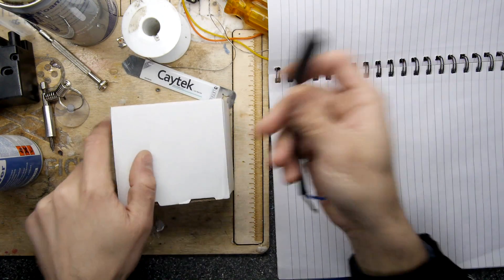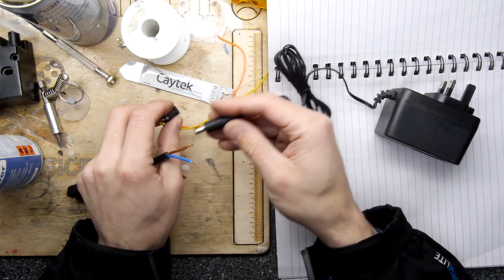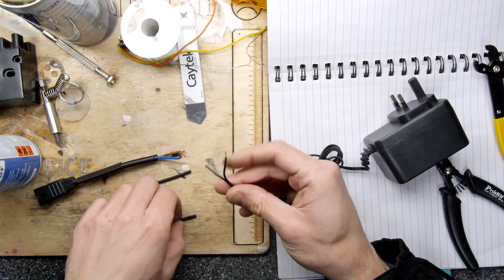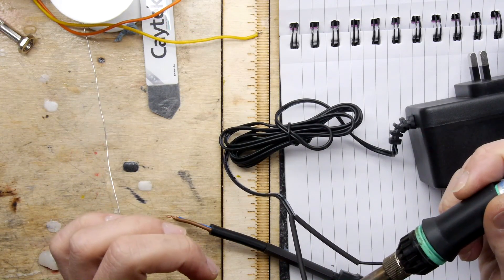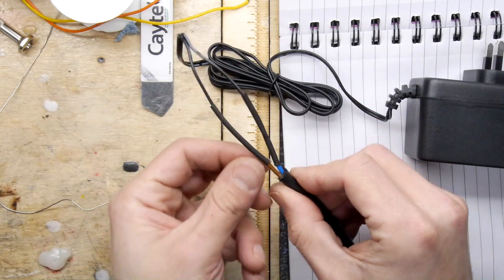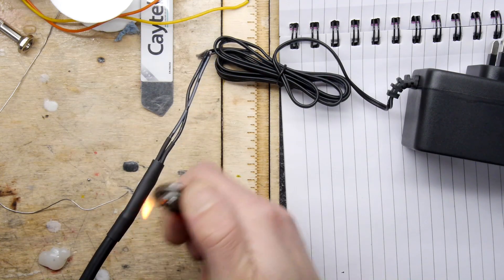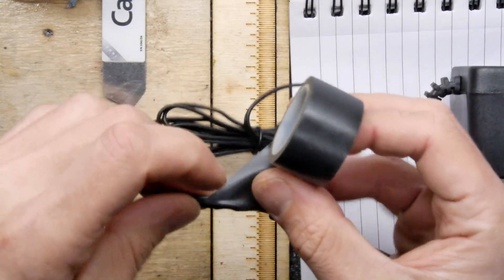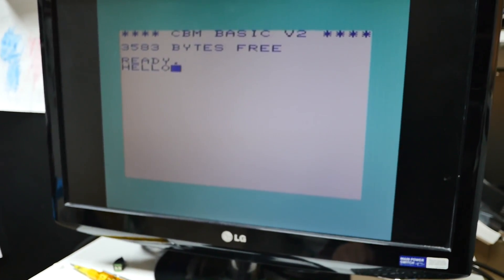Make a Commodore VIC 20 PSU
Need a PSU for an old thing? Just make or adapt one, tis not too difficult to do as long as you check the specs first!
Thanks to Rob Taylor for kindly donating this fantastically well restored model to the show, I am really looking forward to using it and so happy to have a real classic Commodore!